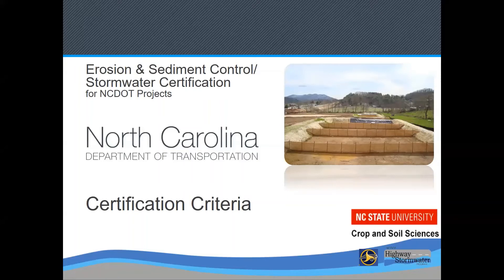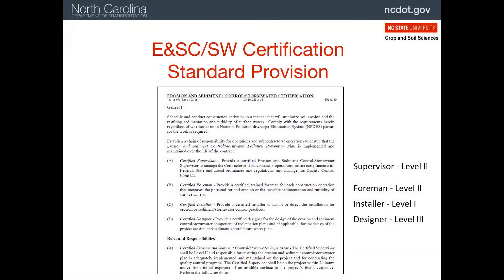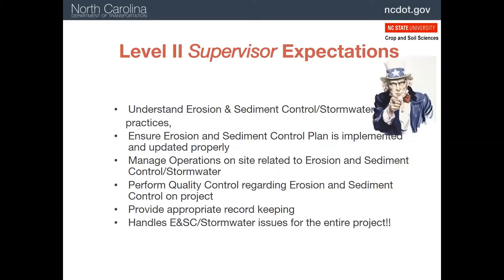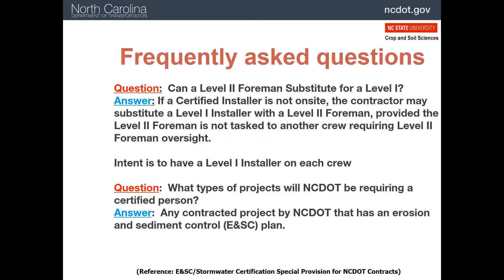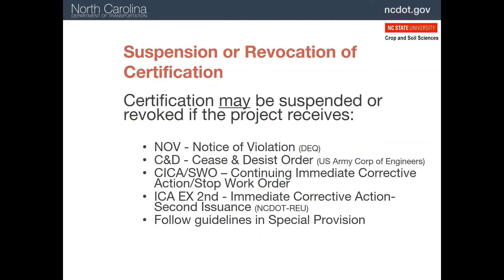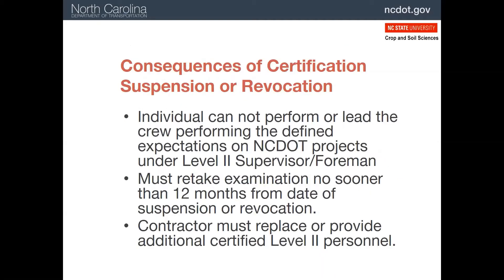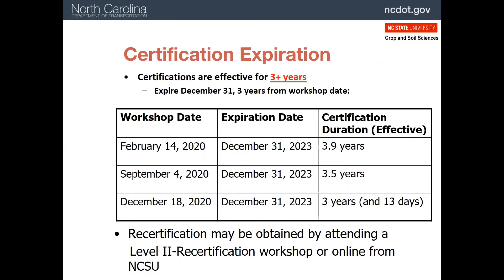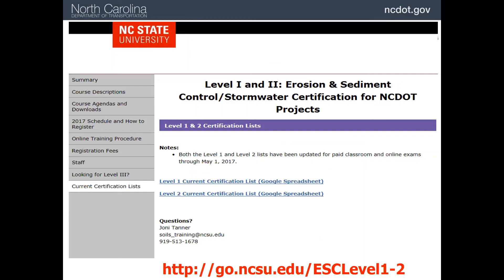1 Level II Certification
This is the introductory module for the NCDOT Level II Erosion and Sediment Control Certification training.